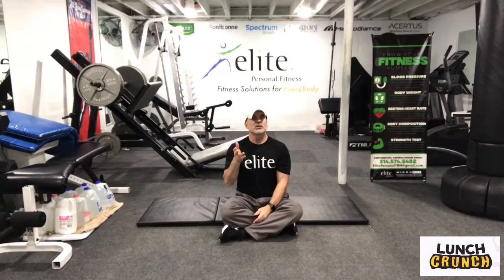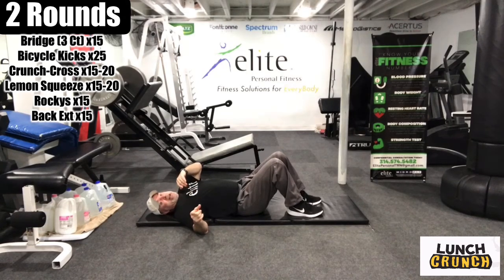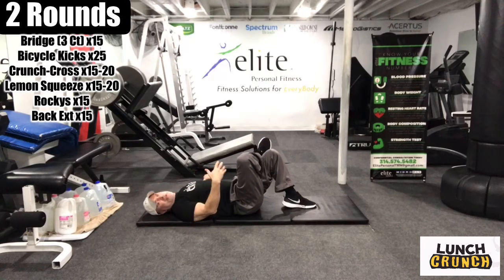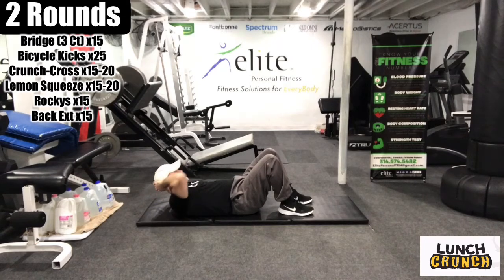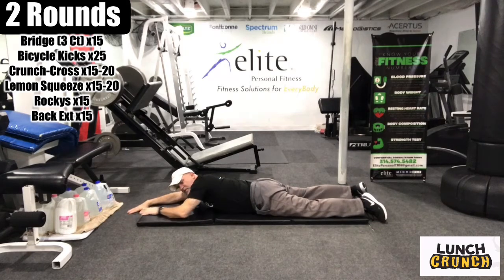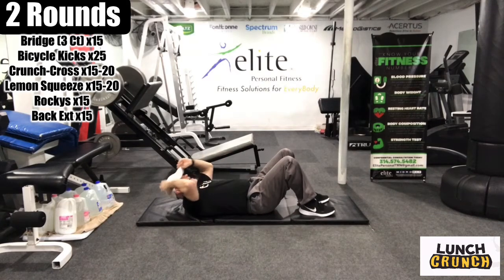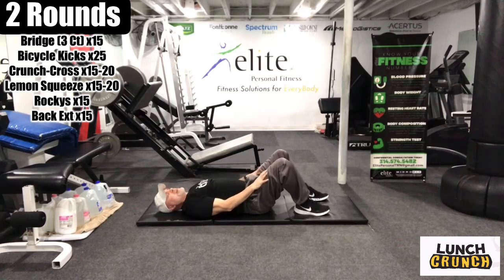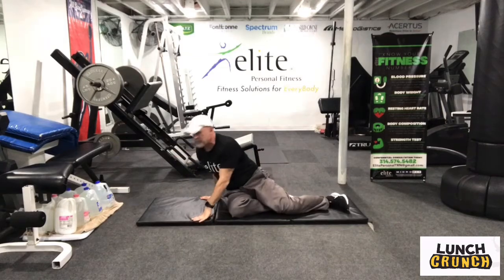Home Ab Workout | Easy on the Back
At home Core Routine, designed to be low stress and help strengthen the lower back.  This workout is easy to follow, great for any fitness level, and can be performed anywhere.